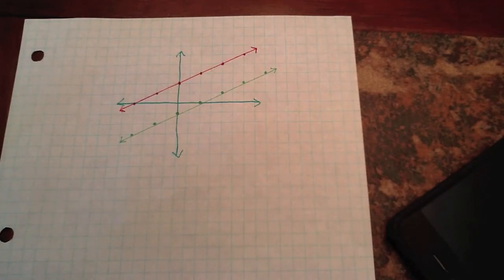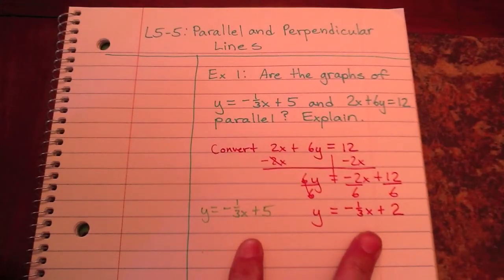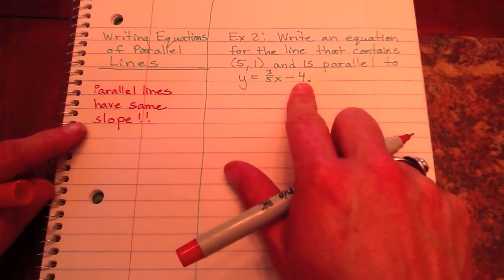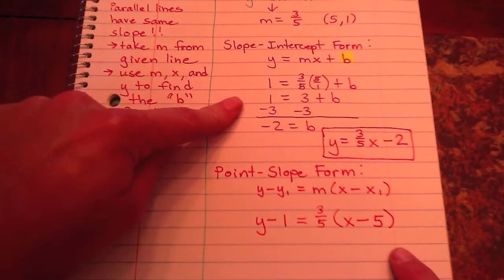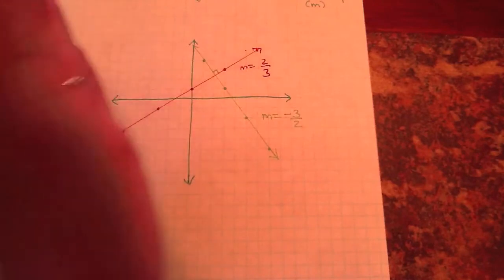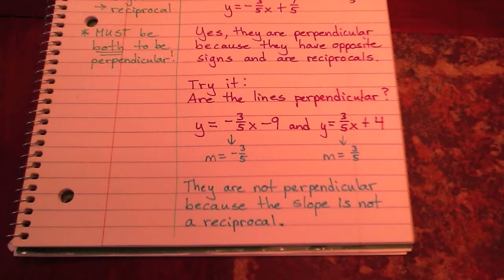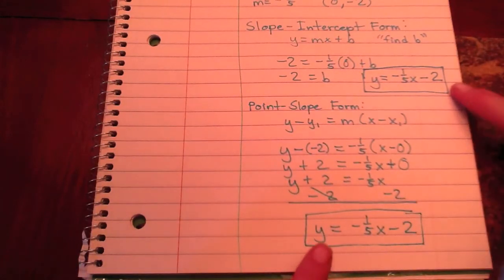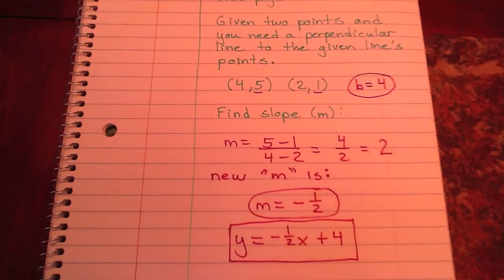Algebra Ch 5 Lesson 5